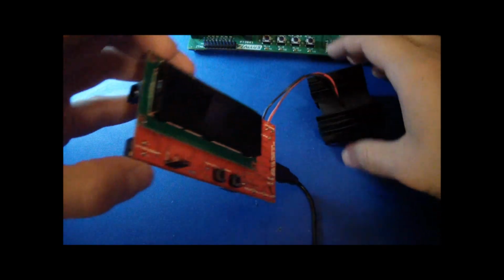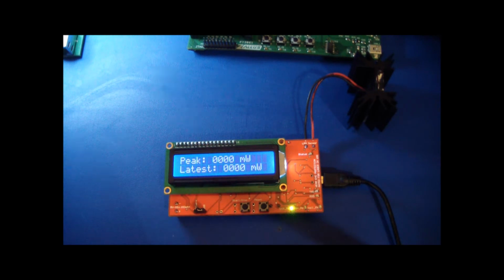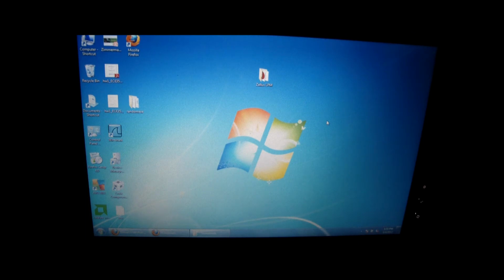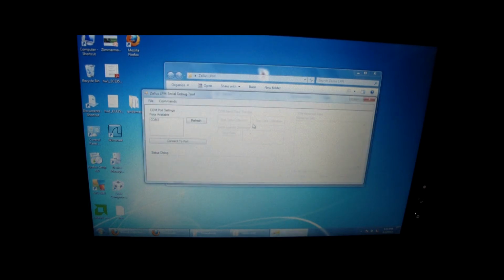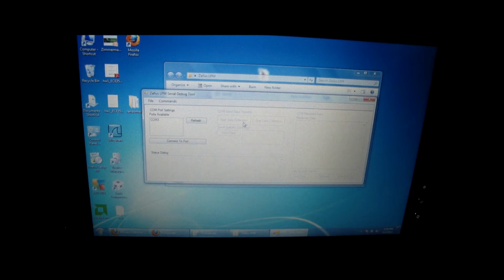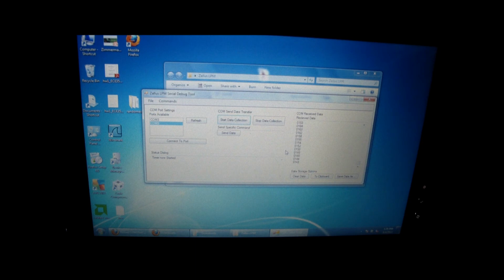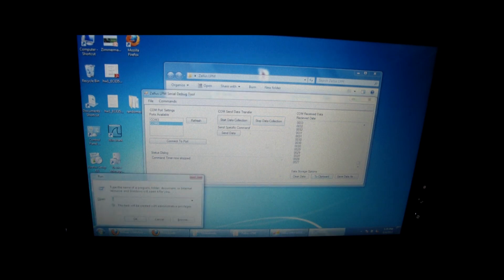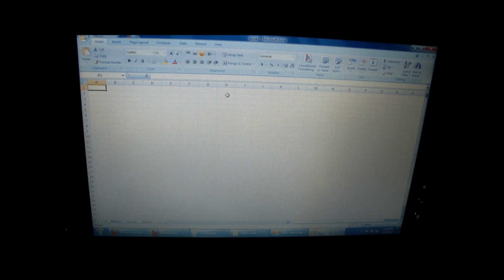Zallus Laser Power Meter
Hobbyist project of building my own fancy laser power meter based upon a peltier cooler sensor.